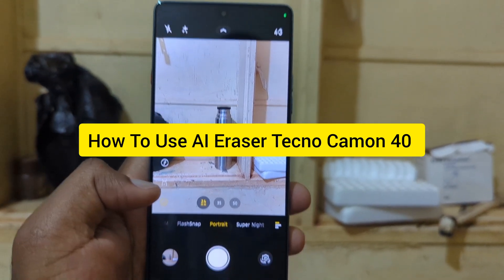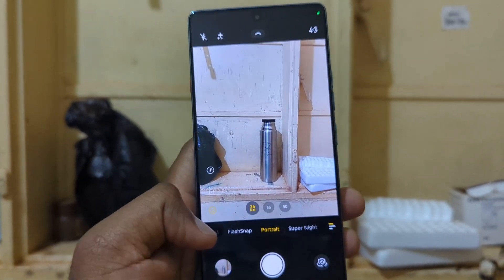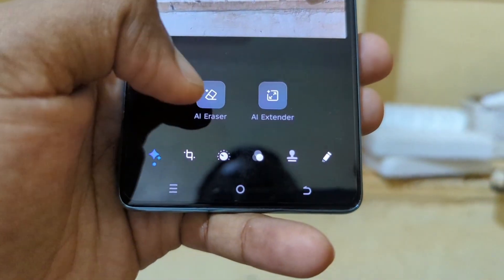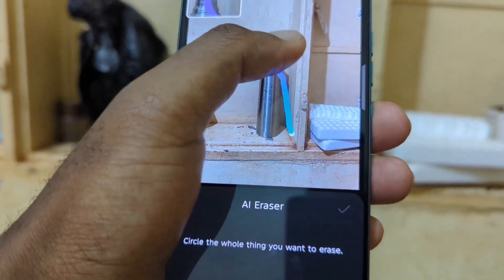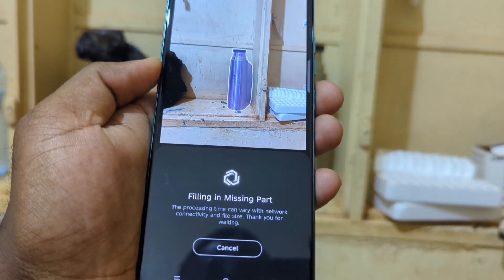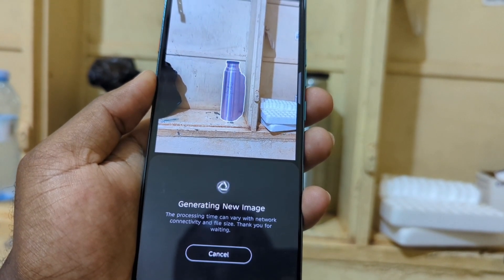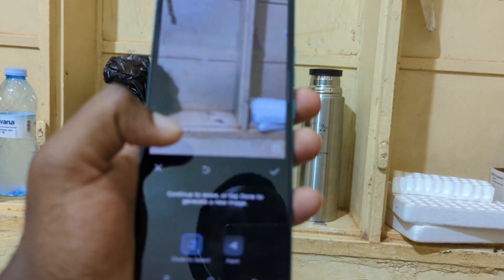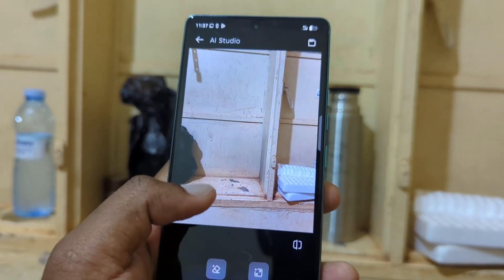How To Use AI Eraser Tecno Camon 40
In this video let's learn how to use the AI Eraser while using the Tecno Camon 40, that's when you want to erase an object from a photo